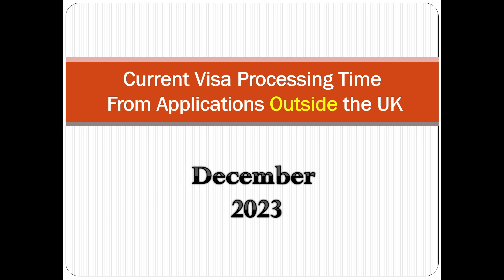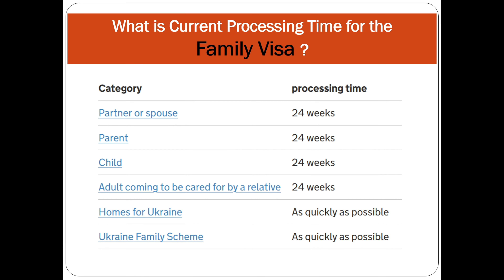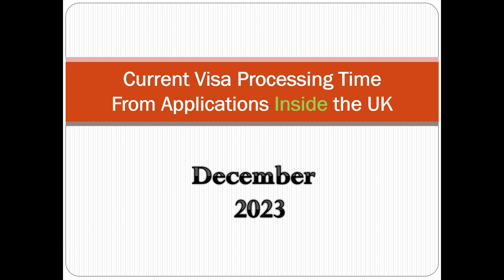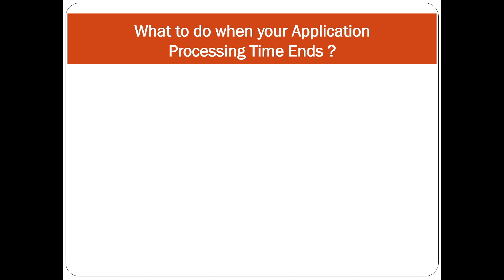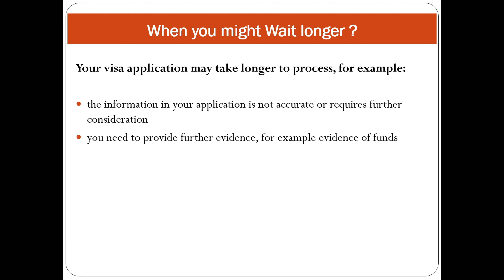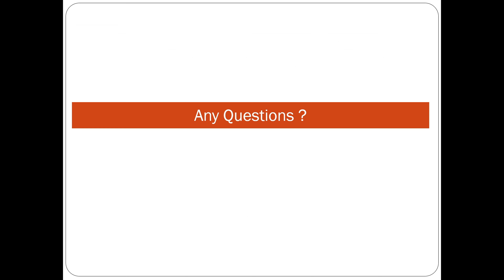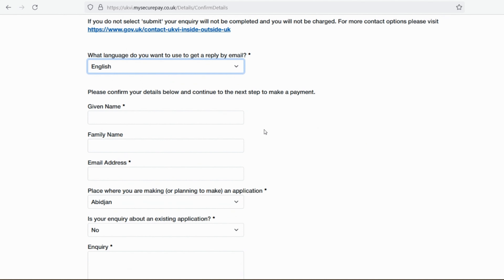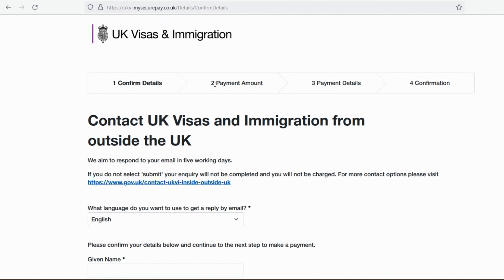UK Visa Processing Time December 2023 | UK Visa Current Processing Time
Curious about the UK visa processing time? Our comprehensive guide delves into the factors that influence the duration of your UK visa application. Stay informed and plan your journey effectively. Watch now for expert insights on UK visa processing times!